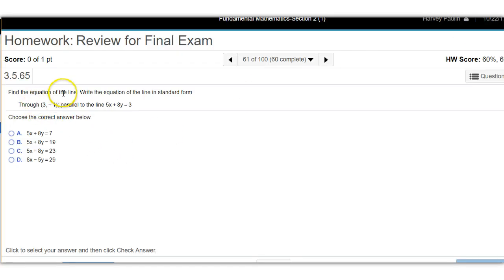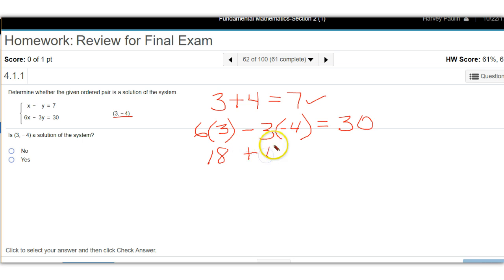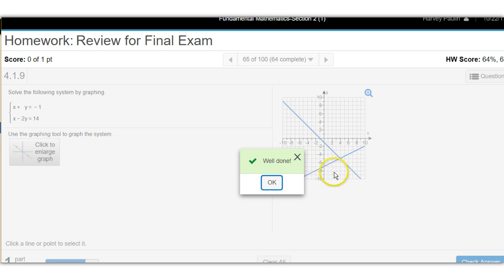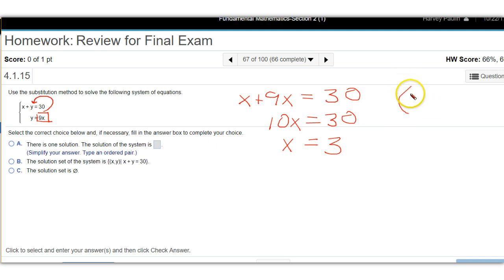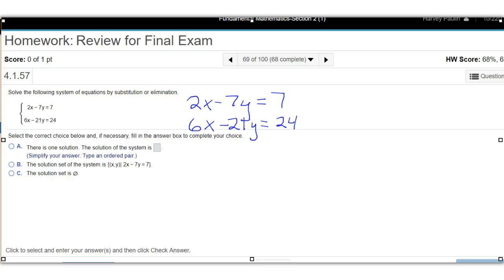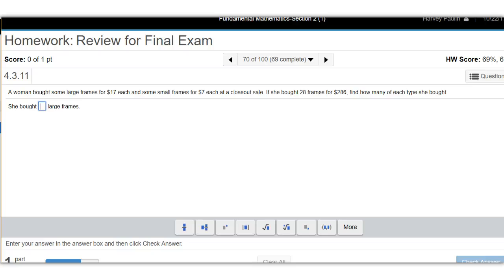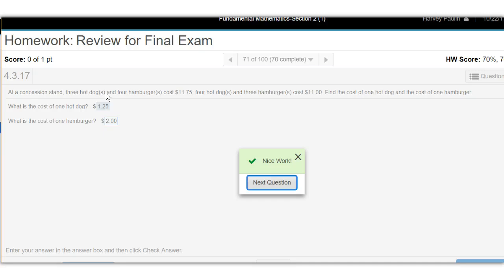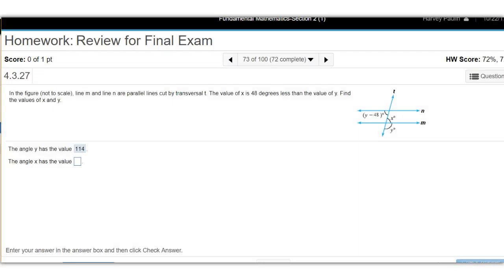Math 1103 Final Exam Review Part 4